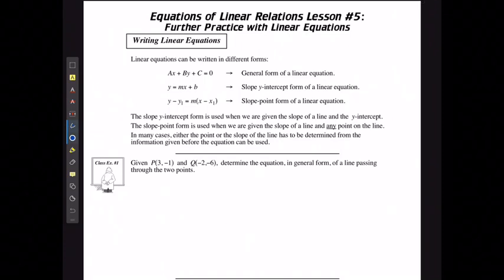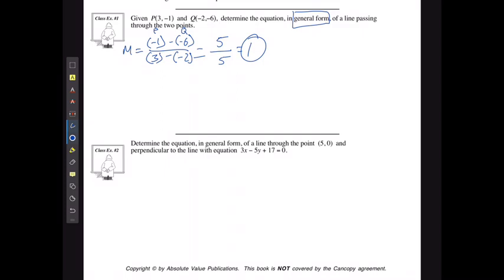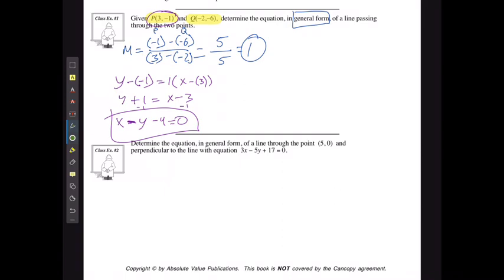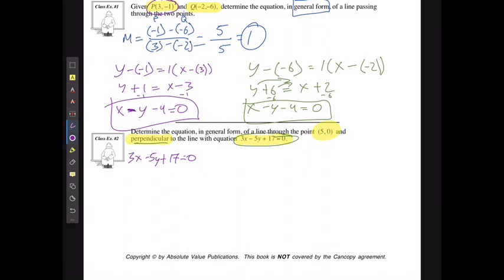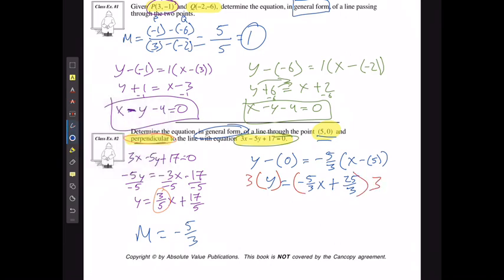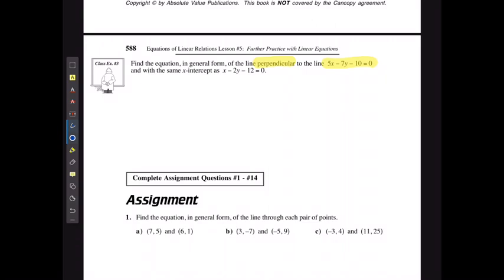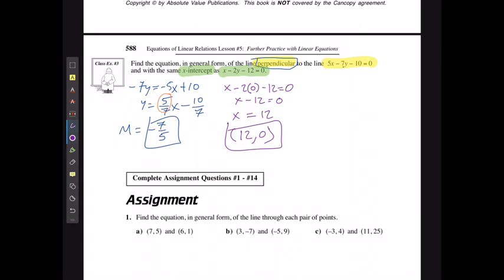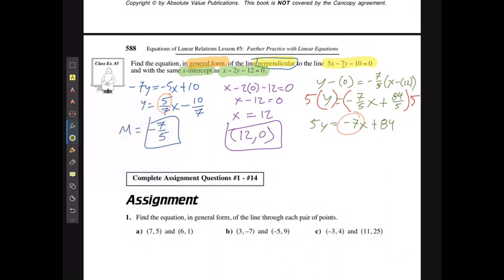M10C Equations of Linear Relations Lesson 5